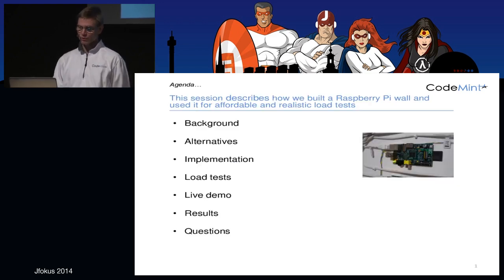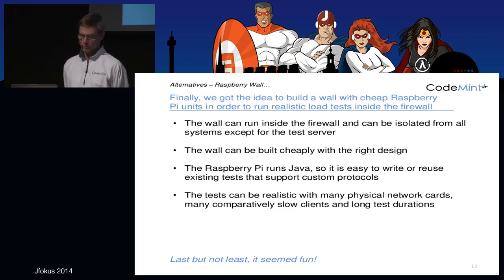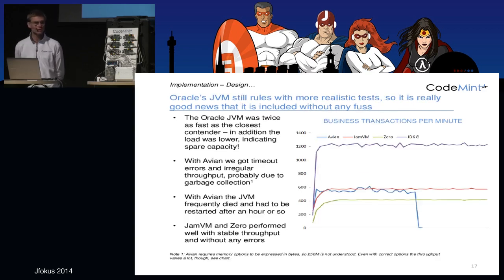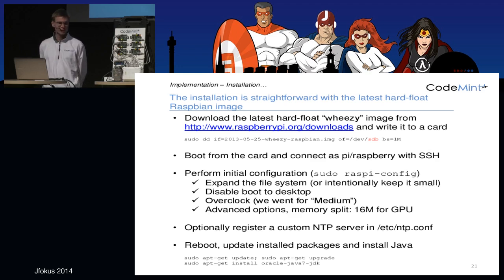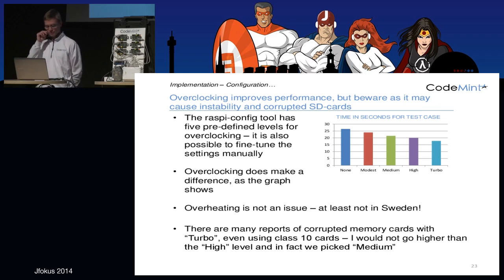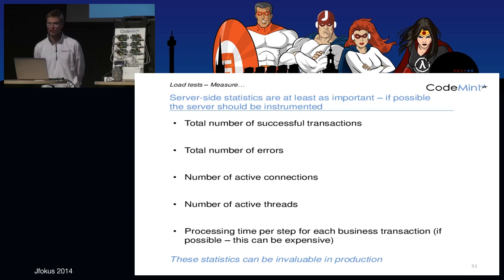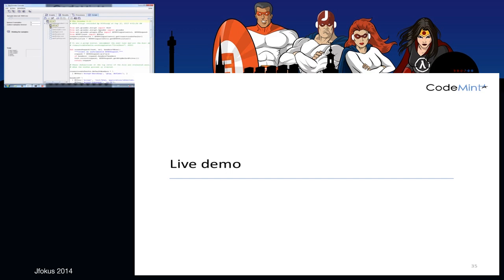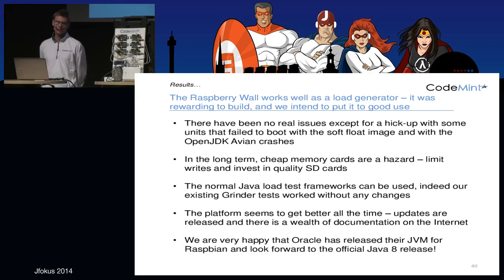Performance Testing with a Raspberry Pi Wall Running Java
In this session, learn how a large number of cheap Raspberry Pi computers running Java can be combined into a powerful load testing engine for networking applications and how this tool has been used in the real world. The Raspberry is fun, and with Java it shines.

Author:
Erik Wramner
Erik has been hooked on computers and programming ever since he wrote his first BASIC program back in 1982. He has worked with a wide range of languages, operating systems, databases and application servers. He has worked with Java since 1997 and was listed as one of the best developers in Sweden by Computer Sweden 2010 and 2012. He has always been interested in performance and has worked with performance testing both as an integral part of systems development and as an external expert.